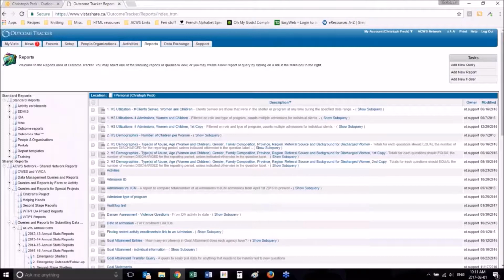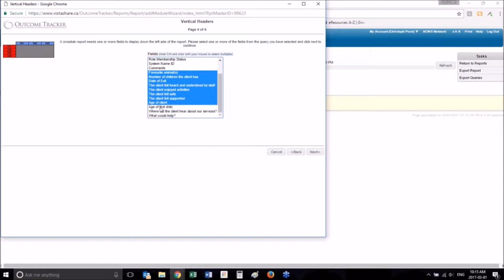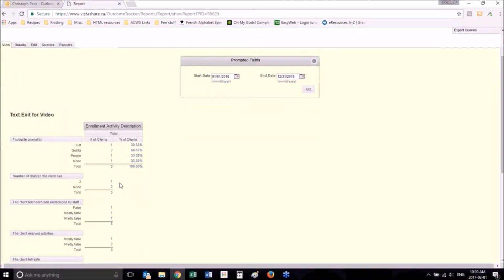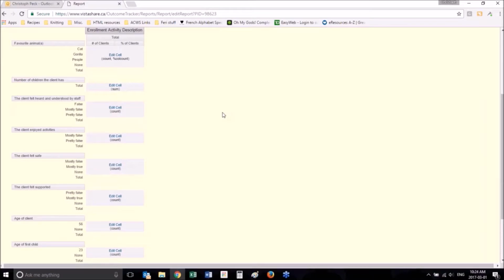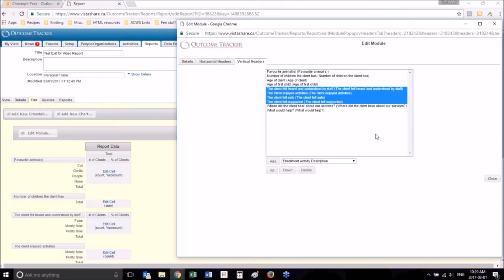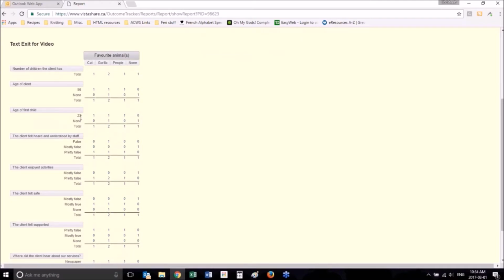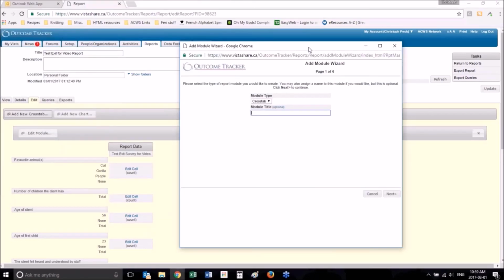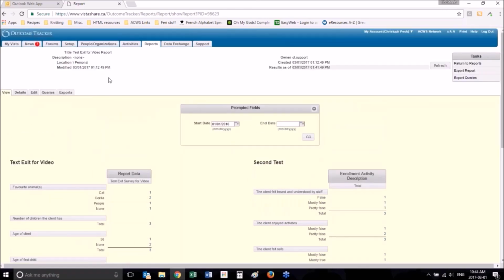4 4 Creating a Report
How to create a report